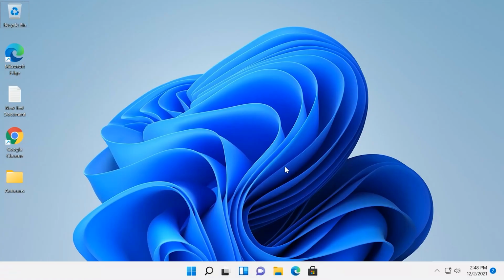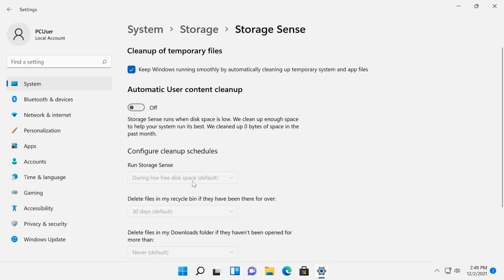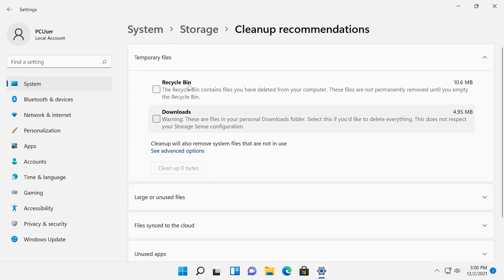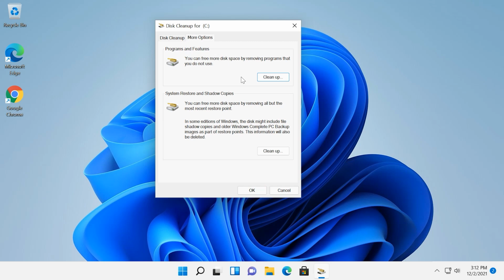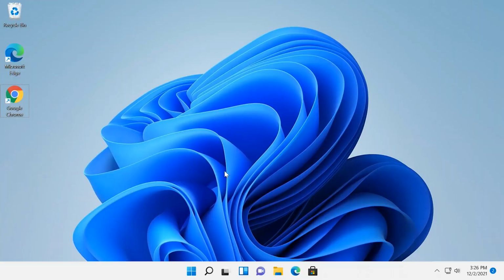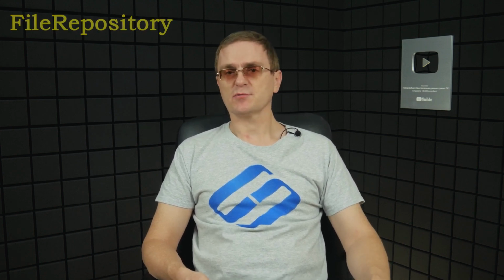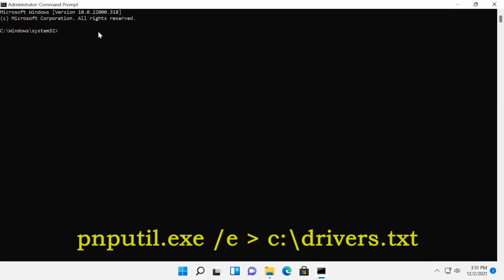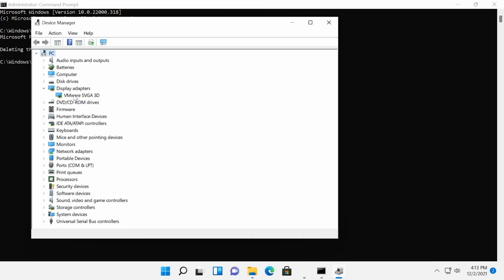🧹 How to Clean the Disk from Junk Files with Windows 11 Integrated Utilities 🧹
"Learn How to Clean Junk Files from Your Disk Using Windows 11's Built-In Utilities. Running Low on Disk Space? This Video Shows You How to Boost Performance by Clearing Unnecessary Files."
"Struggling with Low Disk Space on Your Windows 11 PC? Watch This Guide to Clean Junk Files Using Integrated Tools and Improve Your Computer’s Performance."
"Windows 11 Disk Cleanup: How to Free Up Space by Removing Junk Files Using Built-In Utilities. Improve PC Speed and Efficiency with These Simple Steps."
"Out of Disk Space on Windows 11? Learn How to Use Integrated Tools to Clean Junk Files and Keep Your PC Running Smoothly. No Need for Third-Party Software!"
"Optimize Your Windows 11 PC by Clearing Junk Files. This Video Explains How to Use Built-In Disk Cleanup Tools to Free Up Space and Enhance Performance."
"Free Up Space on Your Windows 11 Computer! Watch This Tutorial on How to Clean Junk Files Using the Operating System’s Integrated Utilities."
"Running Out of Disk Space? Discover How to Use Windows 11's Built-In Tools to Remove Junk Files and Improve Performance. No Extra Software Needed!"
"How to Clean Up Your Windows 11 Disk: Use Integrated Utilities to Free Up Space and Keep Your Computer Running at Its Best. Step-by-Step Guide Included!"
"Maximize Your Windows 11 PC's Performance by Cleaning Junk Files with Built-In Tools. This Video Walkthrough Will Show You How to Do It Without Third-Party Software."
"Clear Out Unnecessary Files from Your Windows 11 PC with Built-In Utilities. Watch This Video to Learn How to Free Up Disk Space and Improve System Speed."
These descriptions emphasize the use of Windows 11's built-in tools to clean up disk space, which can help improve the performance of the computer.